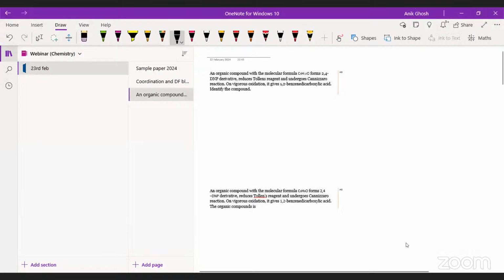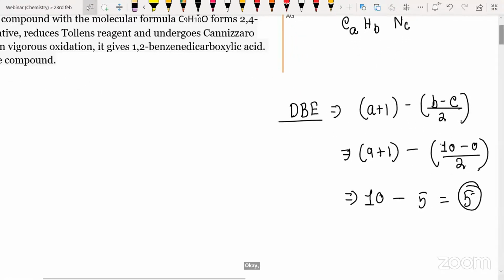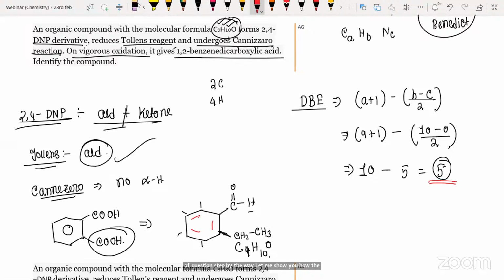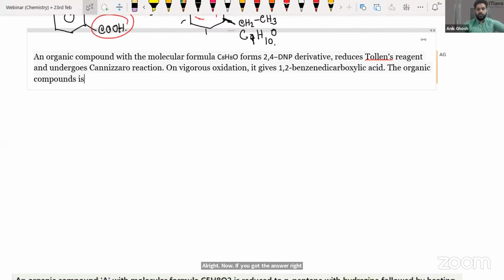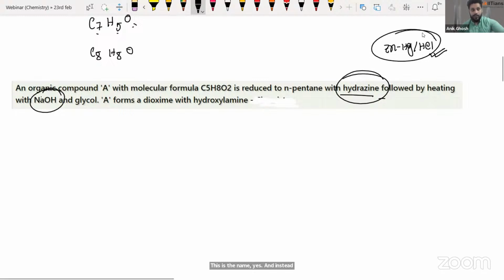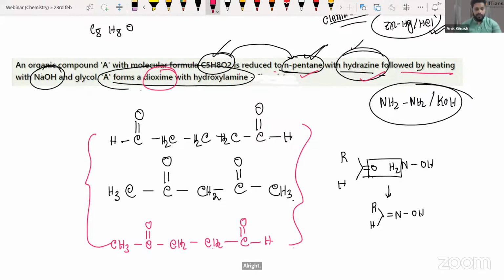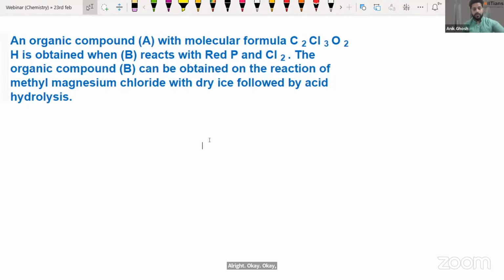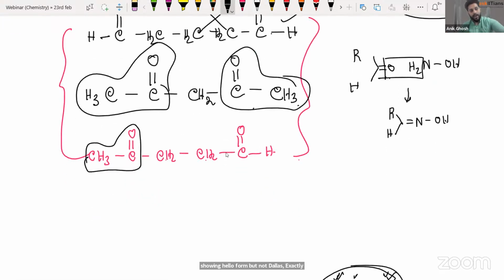ABCD type questions for Organic Chemistry || askIItians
To download the important questions PDFs, please fill the google form given below:-